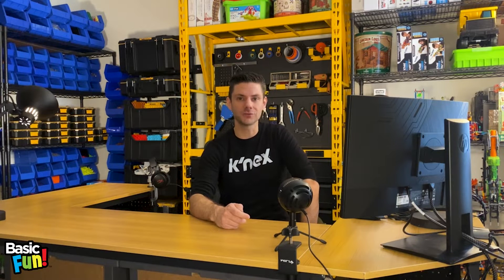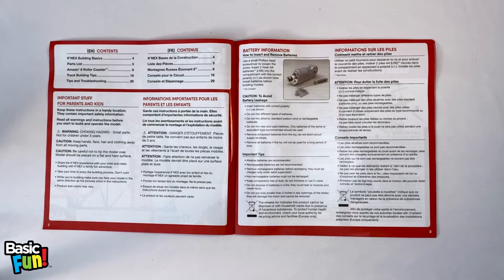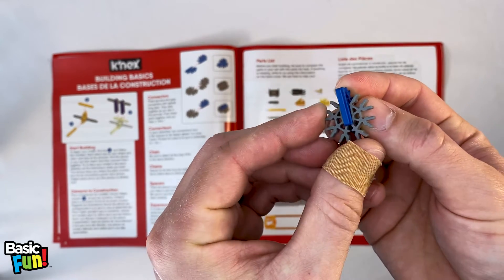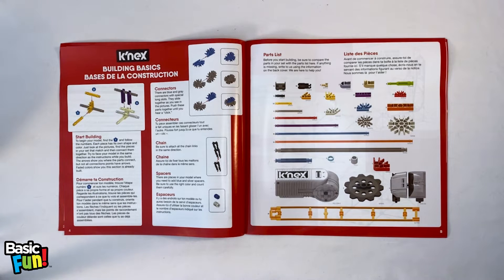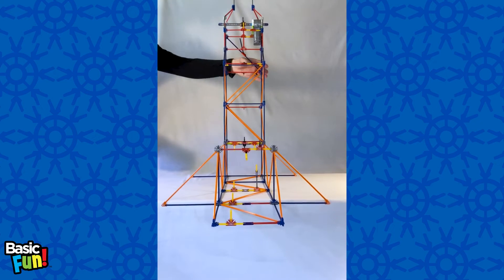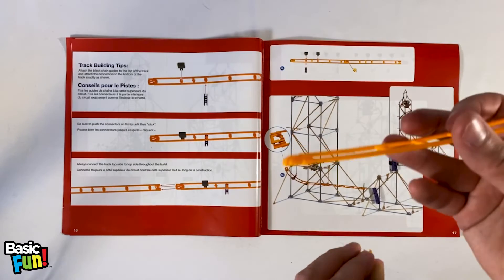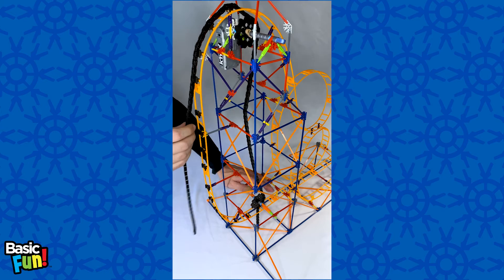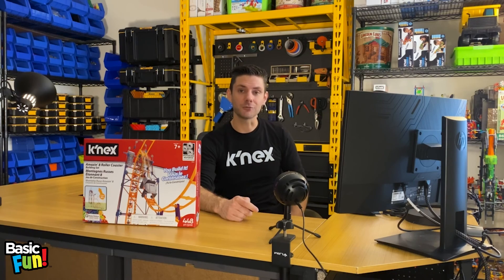Ask a K'NEXpert - Rollercoaster Troubleshooting (Ep. 3)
Do you need help troubleshooting your K'NEX roller coaster?
Join K'NEXpert Jon for a quick and easy tutorial of how to fix your coaster!

K'NEX set used in the video:
K'NEX Thrill Rides - Amazin' 8 Coaster: amzn.to/3XwiIlg